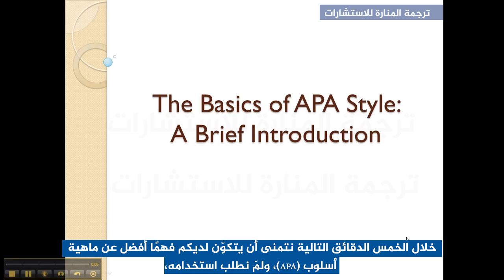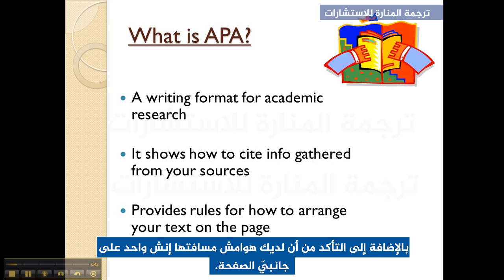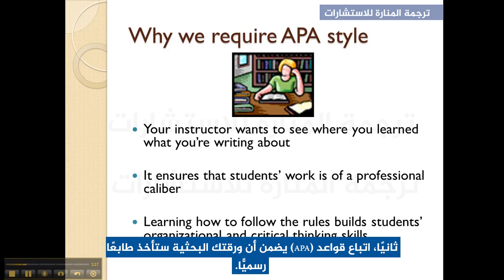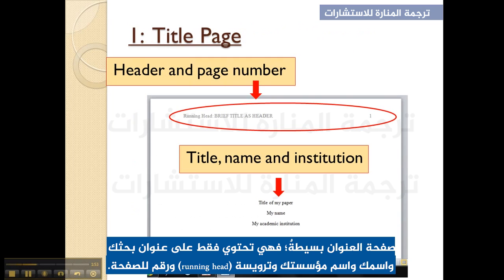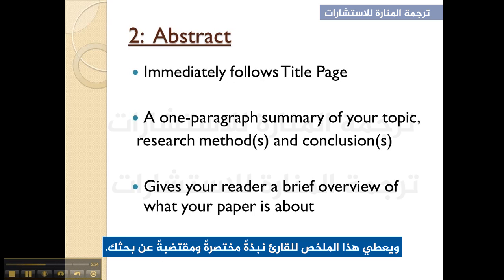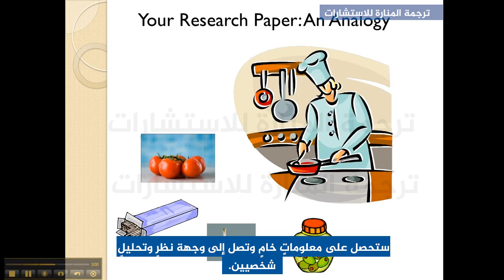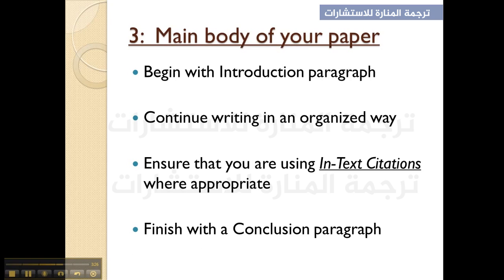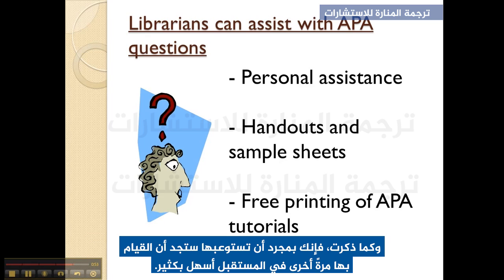أساسيات أسلوب APA في توثيق المراجع والتنسيق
هل تريد أن تعرف أساسيات أسلوب (APA) في توثيق المراجع؟ شاهد الفيديو التالي حتى تعرف الإجابة.

يجيب هذا المقطع المختصر إلى عدة أسئلة يطرحها الطلاب والباحثون فيما يتعلق بتنسيق وكتابة البحوث، ومن هذه الأسئلة: ما هو أسلوب (APA) الذي تطلبه الجامعات والكليات؟ لمَ يعدّ اتباعه أمرًا مهمًّا؟ ما هي عناصر الورقة البحثية حسب أسلوب (APA)؟ وما هو ترتيب هذه العناصر؟ كيف نكتب صفحة العنوان والمخلص ومتن البحث والمراجع حسب أسلوب (APA)؟ وكيف ننسق صفحات البحث؟
📌تحميل الإصدار السابع من أسلوب الجمعية الأمريكية السيكولوجية APA
تستجيب مؤسسة المنارة للاستشارات لطلبات الترجمة بشكل مباشر وسريع على مدار الساعة، فمن خلال مختصي الترجمة الأدبية والأكاديمية والمهنية وغيرها نحافظ على معايير الترجمة من حيث قوة صياغة العبارات وخلو النصوص من الأخطاء الإملائية واللغوية بدرجة تجعل من يقرأ الترجمة يشعر وكأنها النصوص لم تكتب إلا بهذه اللغة.